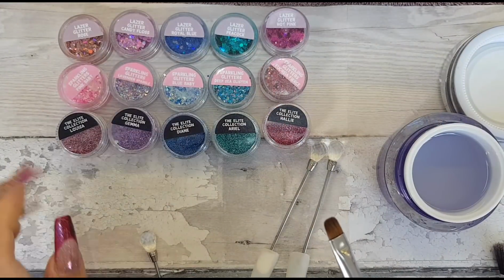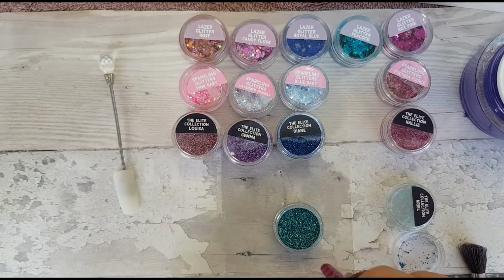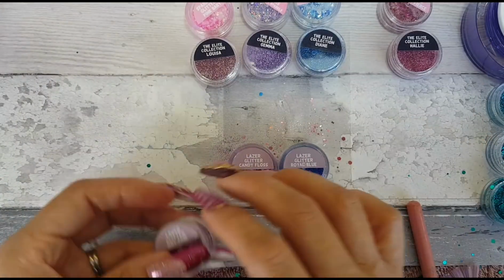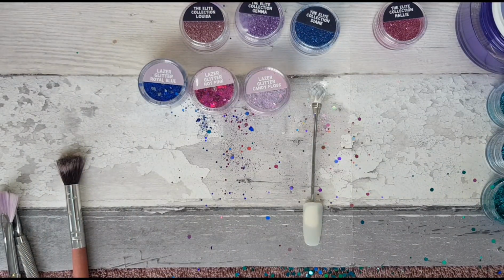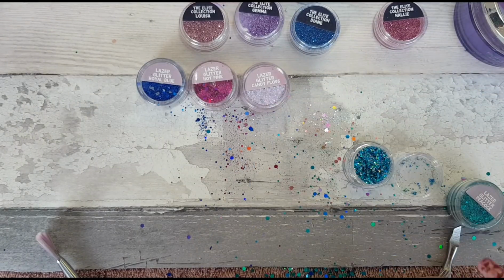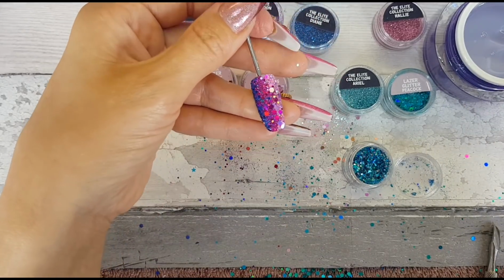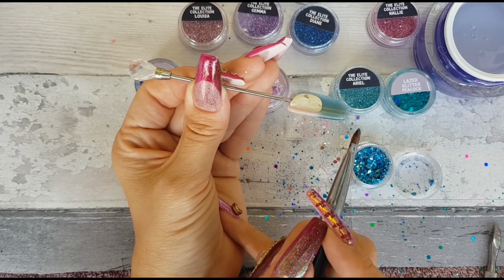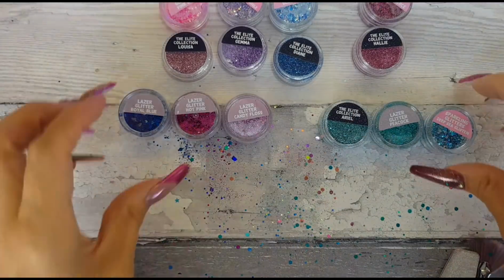encapsulating glitter in hard gel nails by Carlie salt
in this video carlie salt nail teams Shropshire educator shows you how she encapsulates different glitters in hard gel.